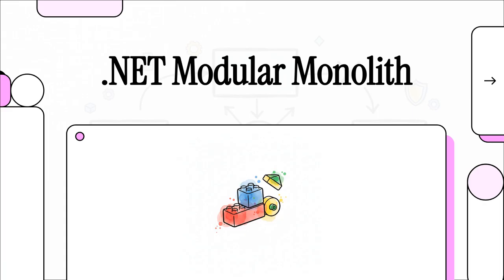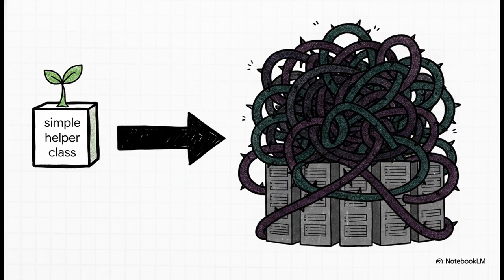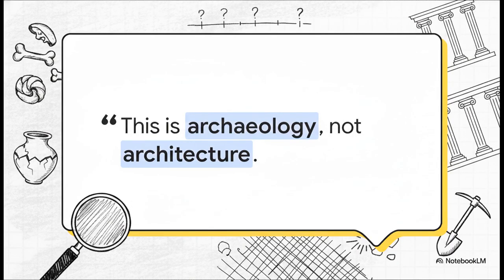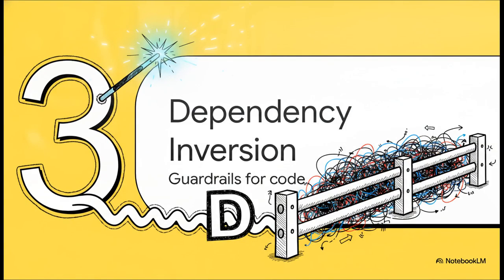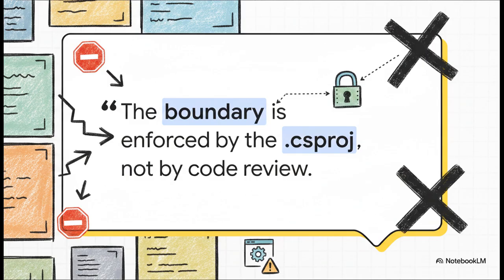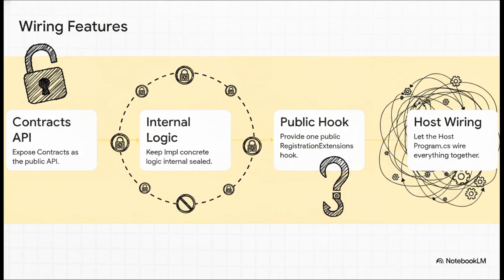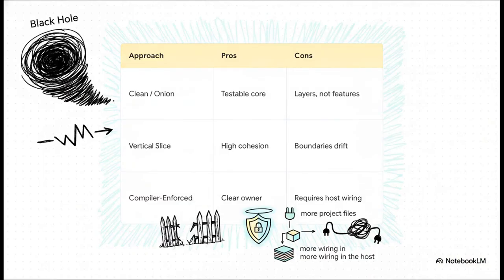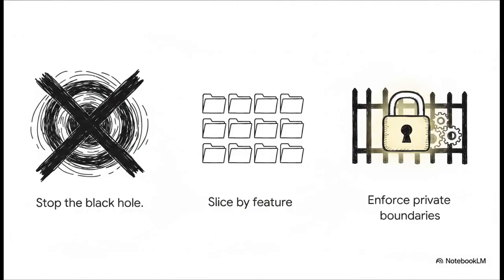Explainer: Modular Monolith in .NET: Enforcing Boundaries with Dependency Inversion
Every .NET solution has that one project. It's called Core. Or Shared. Or Common. Or Utils. It starts as one innocent helper and six months later it has the gravitational pull of a black hole — everything depends on it, and nobody dares touch it. 🕳️

In this video I break down how to stop building that thing: split your modular monolith by business feature, not by technical layer, and let the compiler enforce the boundaries with the Dependency Inversion Principle — the "D" in SOLID that everyone recites in interviews and nobody applies on a Tuesday. Includes a working .NET demo you can clone and run.